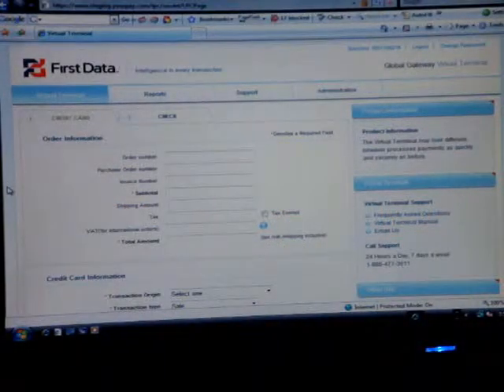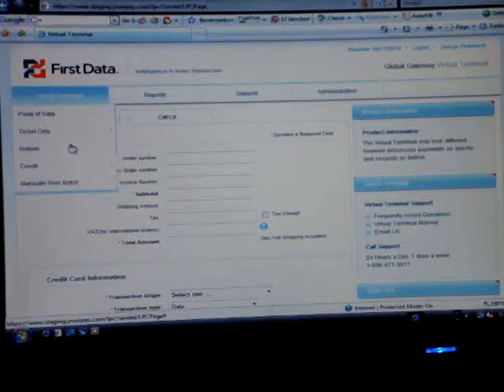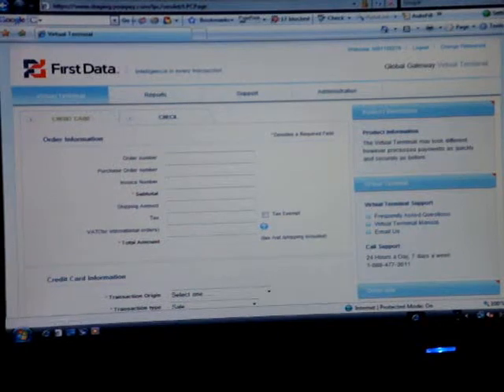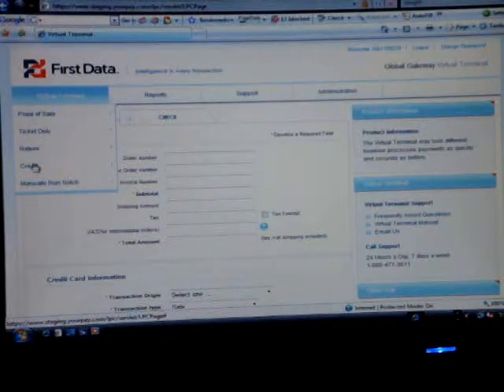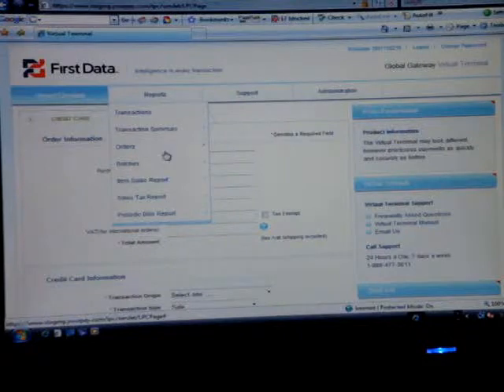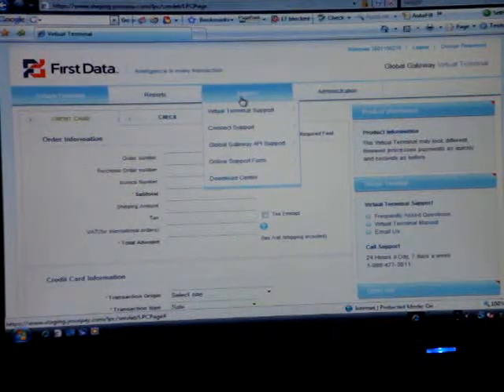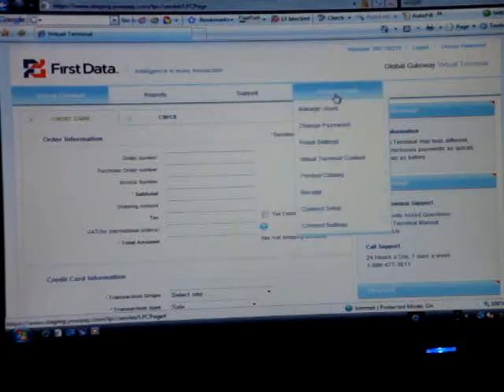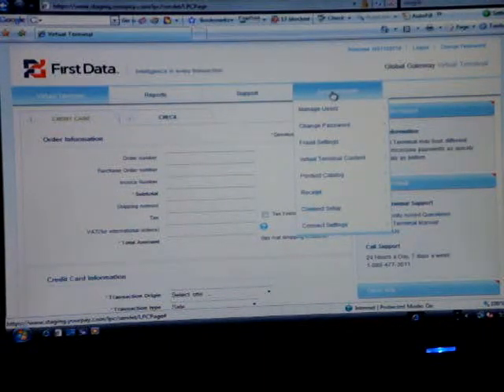First Data Global Gateway Tab Overview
- In this video we will show you an overview of the different tabs in the First Data Global Gateway.